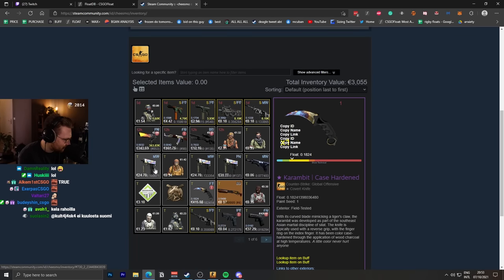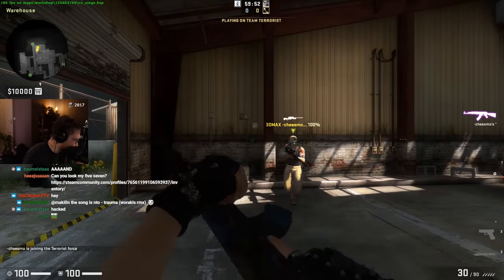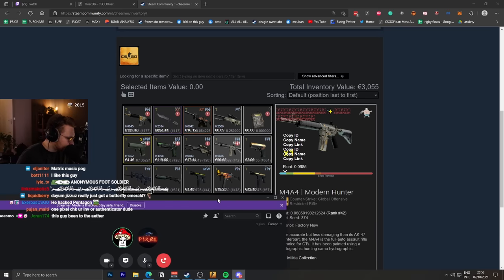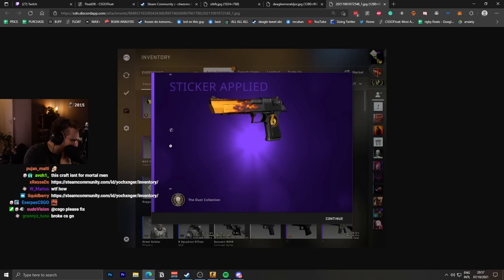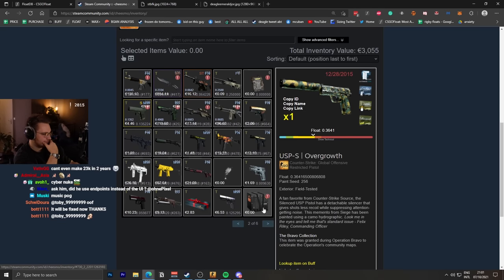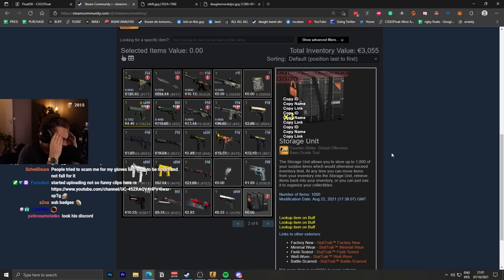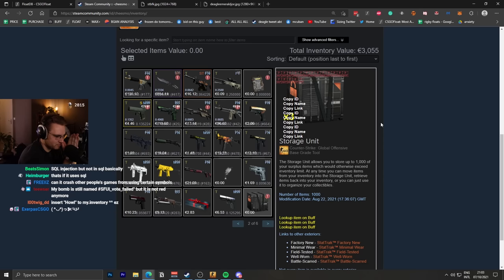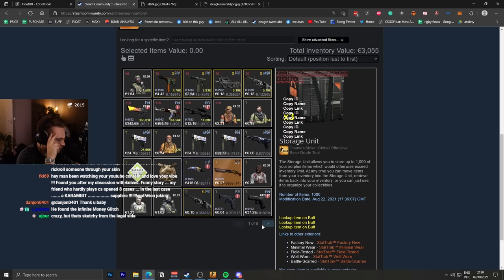the most edgy hacker steam inventory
in the last episode, we looked at his steam profile including custom steam profile badge, steam name, steam group, invisible steam comment section etc.

i have found the actual most insane cs:go steam profile of all time and now we are going to look at his csgo inventory and all his csgo items...